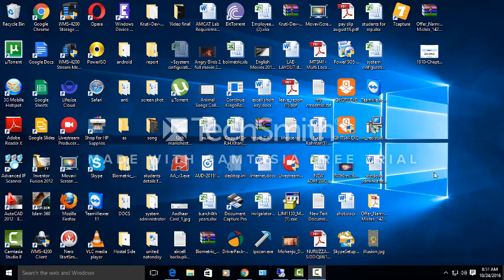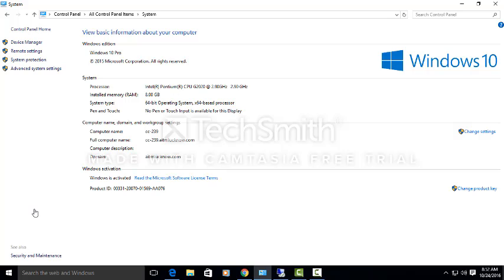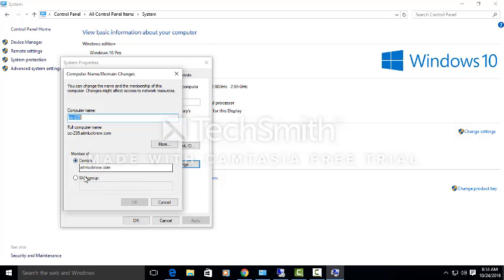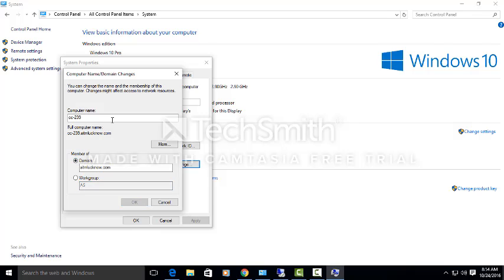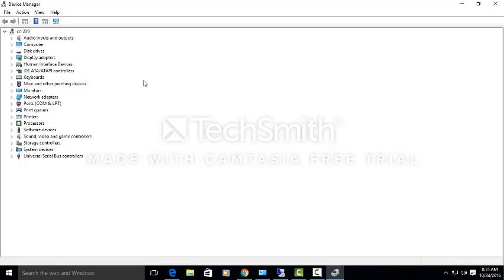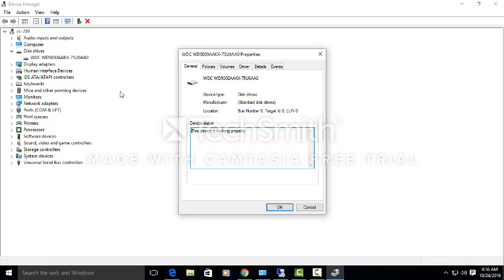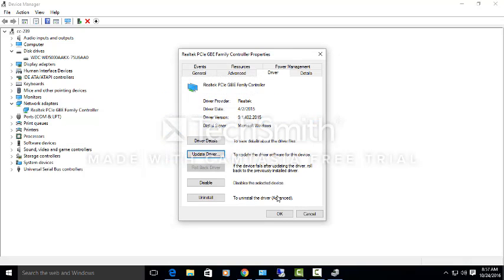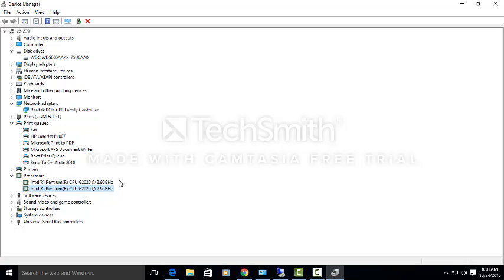noor siddiqui tutorial-1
This video will describe you how to rename the computer and join a client PC to domain infrastrucrue